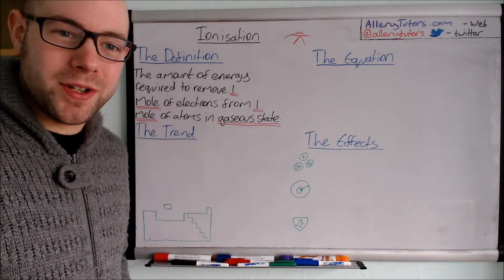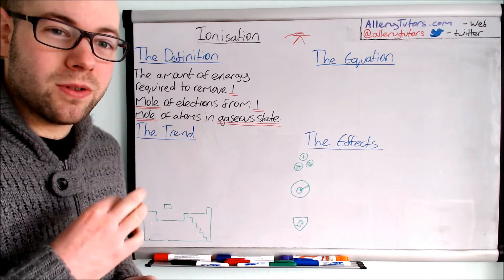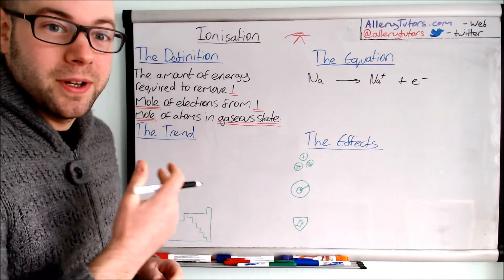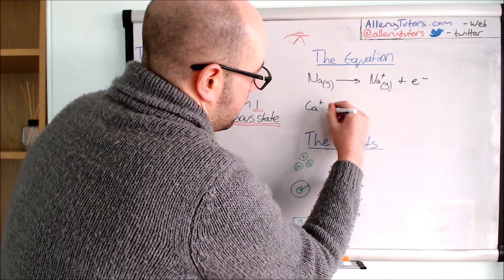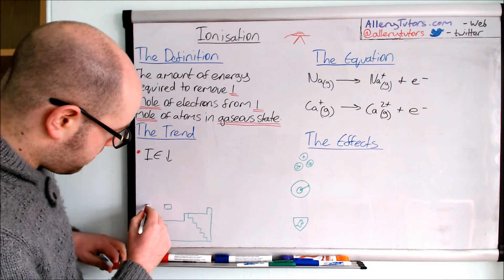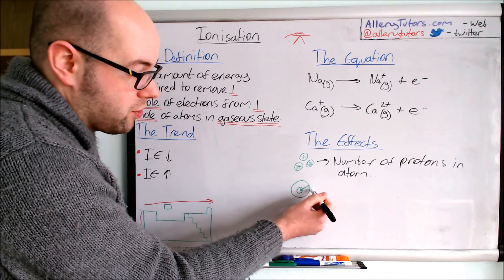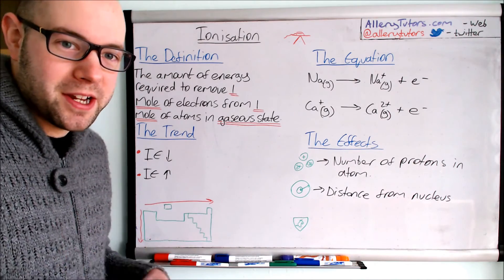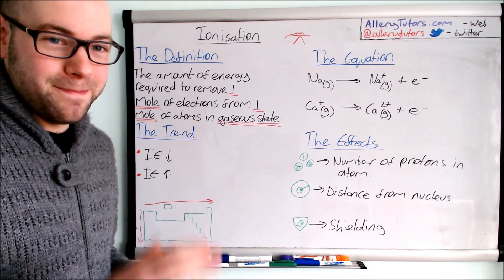Ionisation energy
Ionisation energies come up a lot in A Level Chemistry. This video gives you a basic introduction to the definition of ionisation energy, showing this as equations and what affects how easily an atom is ionised. All this in under 10 minutes!